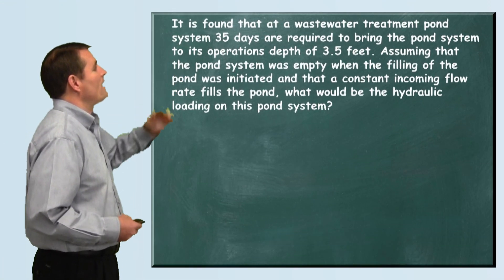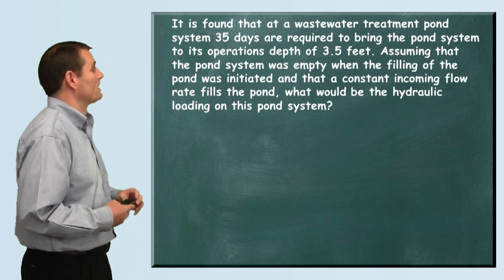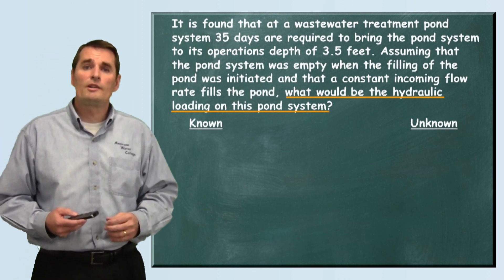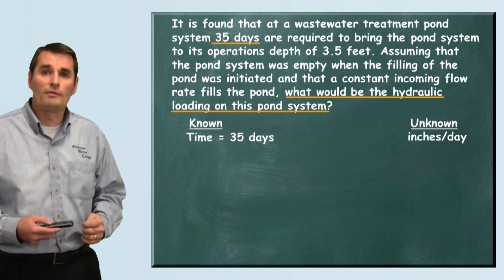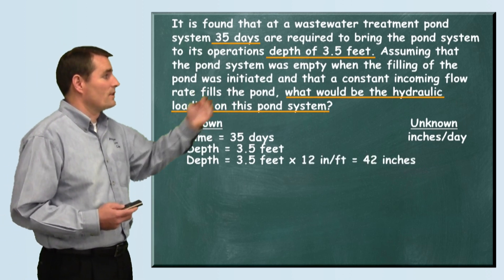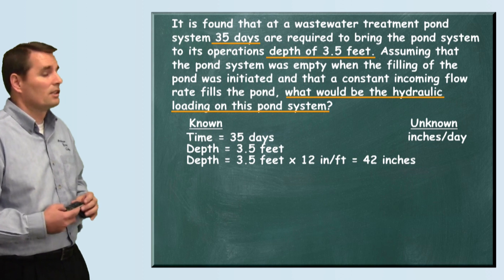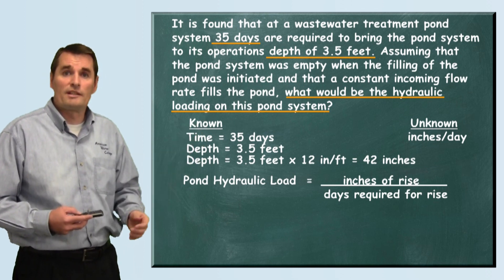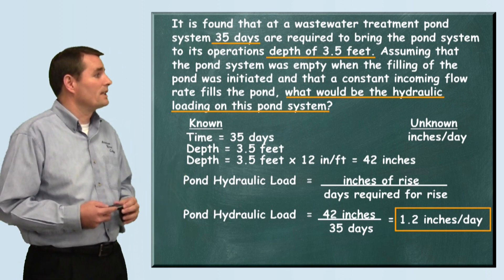Problem Solved: Pond Hydraulic Loading Problem - Wastewater Math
The problem reads:
It is found that at a wastewater treatment pond system 35 days are required to bring the pond system to its operations depth of 3.5 feet.  Assuming that the pond system was empty when the filling of the pond was initiated and that a constant incoming flow rate fills the
pond, what would be the hydraulic loading on this pond system?
a. 0.47 inches/day
b. 1.2 inches/day
c. 2.1 inches/day
d. 3.5 inches/day
e. 10.0 inches/day